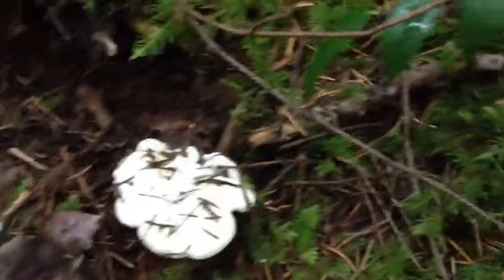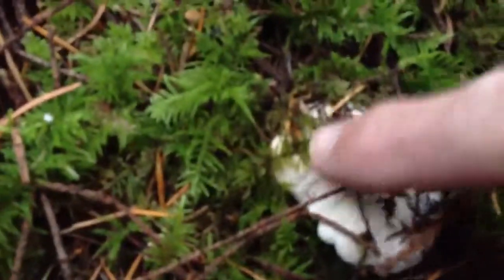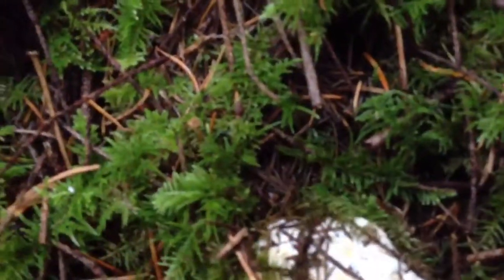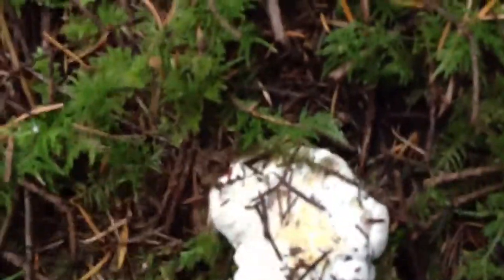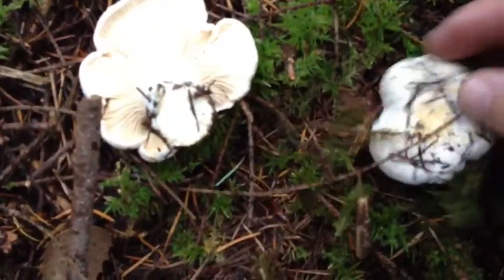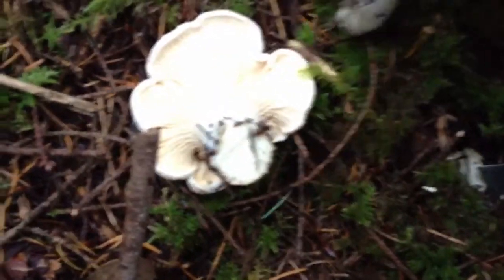Chanterelles sept 2013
Ladysmith